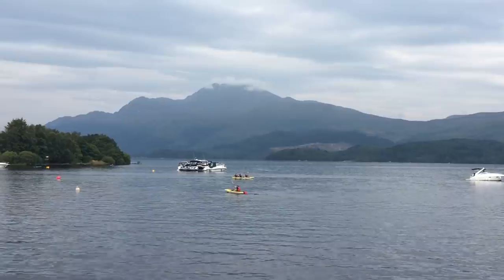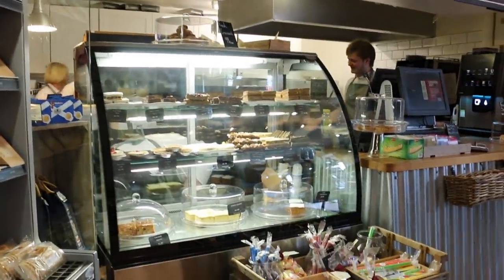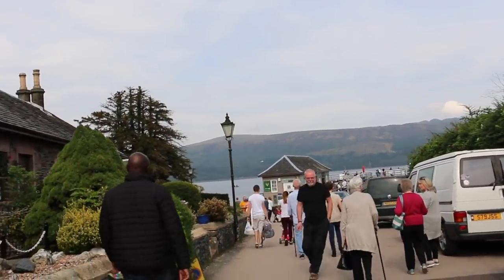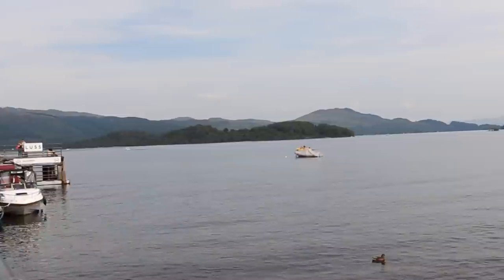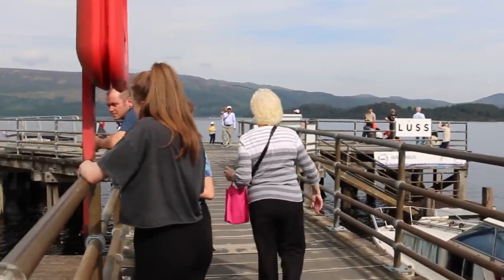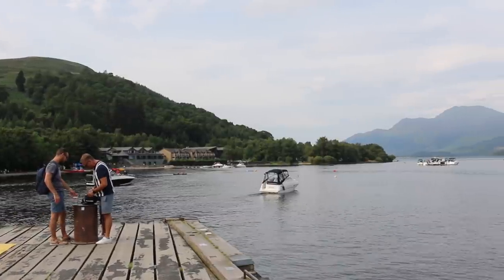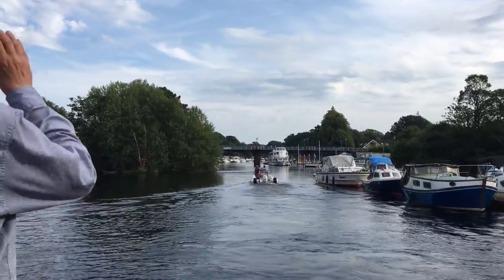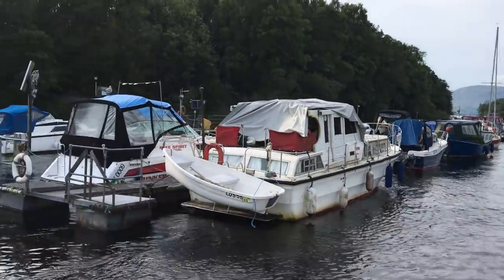Scotland Trip | LUSS | A Wonderful Village Trip to Relax | Amazing Scotland | Cruise Trip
Hello Everyone!
With RoseandRagh you can explore the world with our unique lens of love and fun. So come join us!

We had an incredible time in LUSS after taking the cruise from LOCH LOMOND. Please find our LOCH LOMOND TRIP by clicking the below link:

Luss is a very popular place in Scotland.
You can visit this place via cruise from Loch Lomond. Luss is a very quiet village dating back to 18th & 19th centuries.
It was created to house workers from the nearby slate quarries.

As we walk to the village, you can see a nice pathway with few pubs here.
The pubs were very busy on the day we went and been told to wait at least 30 minutes to get a table.

So we went ahead to explore this little village. You can see a neat row of cottages and you can hire it to stay here.

We waited so long to get a place in pub and we decided to check out any takeaway places to take a wrap to go.

We reached this little shop where they have a little sandwich bar and we decided to take a look inside. We loved this little corner, they have various merchandise to buy like Scottish flag, magnets and other little memories you can carry back home.

We took two hot sandwiches from there.We decided to sit under the tree to finish our grab. Trust us its so peaceful to eat in open nature!

We found this smokehouse shop there and it was very crowded. Apparently they do really nice smoked salmon fish there and we decided to try it in our next visit. Try this place if you love seafood especially smoked salmon.

We decided to spend some time near the pier and headed towards it. We loved the view with cottages and kids playing by!

If you are planning to go with kids this is the best place as this is kind of secluded and kids have a play area and parks nearby.

A beautiful place surrounded by lake and mountains. The best time to visit during summer between May to August.

DIRECTIONS to  LUSS:

Luss has both cruise and water bus services. You can take a village walk and its beautiful sight to see. Luss is easily accessible by car from Glasgow and it takes about 40 minutes. If you’re planning to use the public transport, you can use coach services from Glasgow and Central Scotland.

Our Cruise has arrived and we’re headed back to Loch Lomond.

If you haven’t watched our Loch Lomond video, please do. We covered the lovely cruise trip in that. to check it out.

Cruise is safe so don’t worry at all and enjoy your amazing ride

Love
RoseandRagh